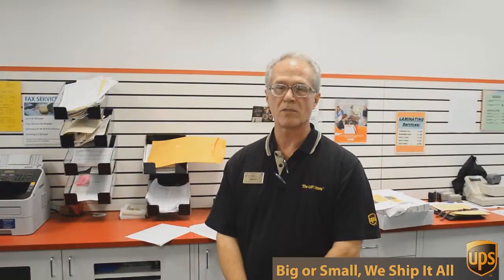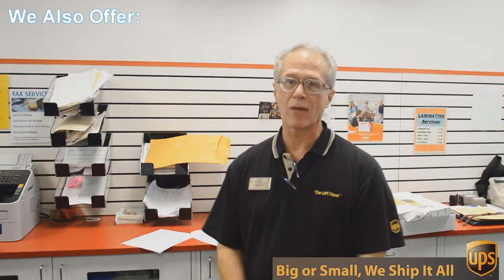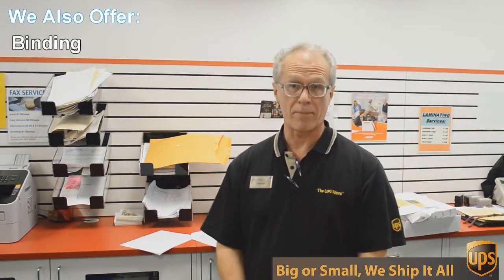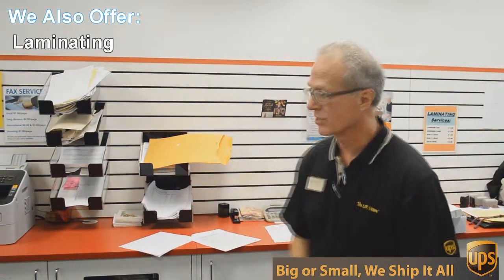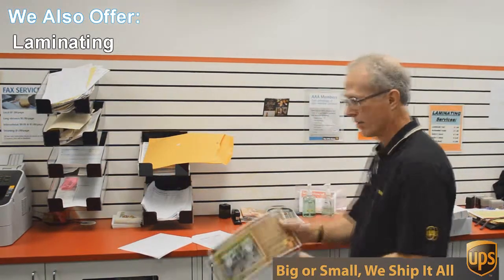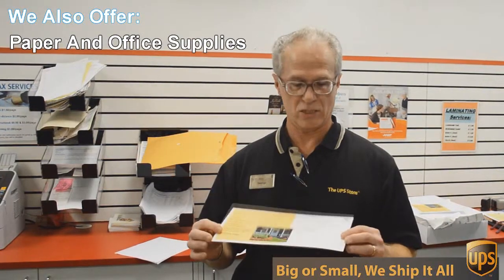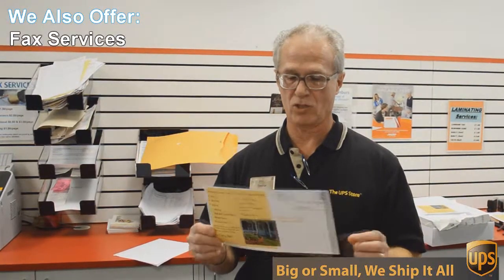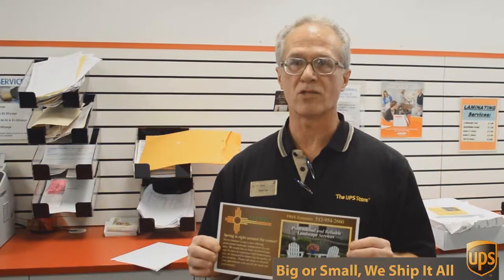Door Hangers Northwest Hills TX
porcelain.